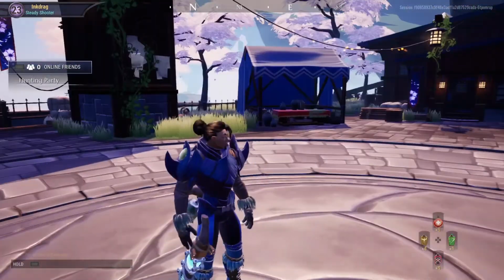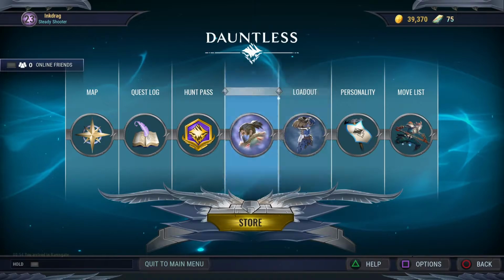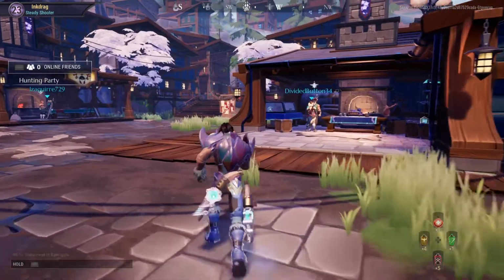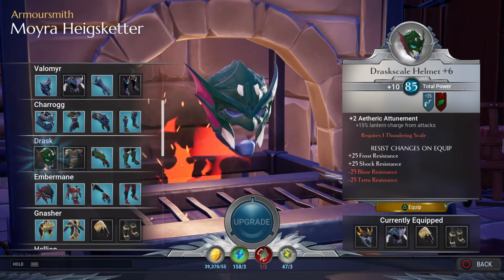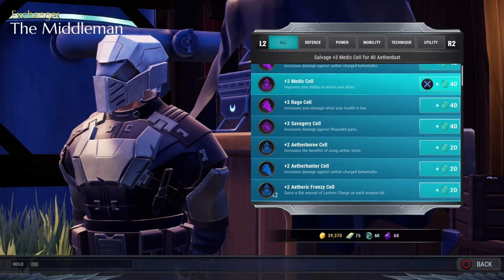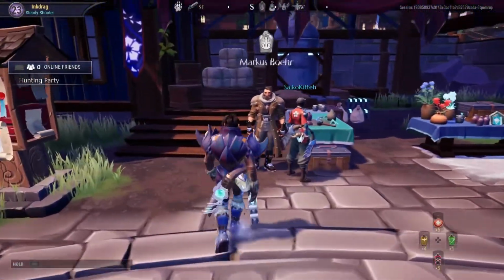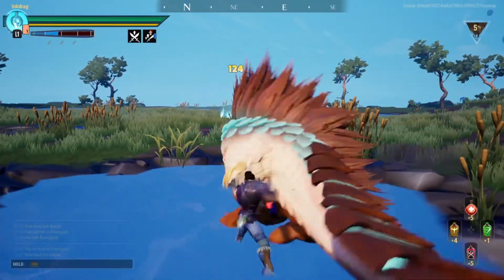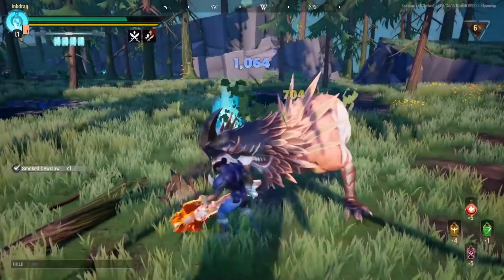Dauntless crash course *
A starter guide for new players to dauntless